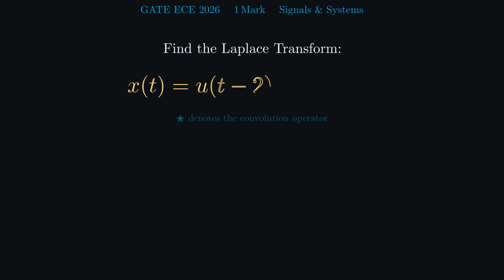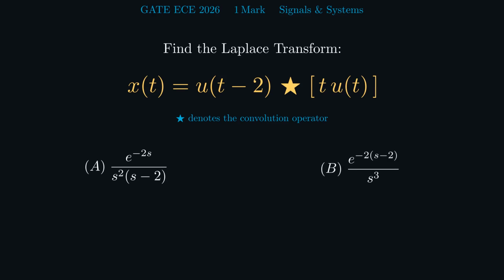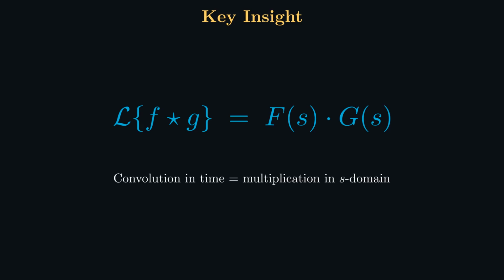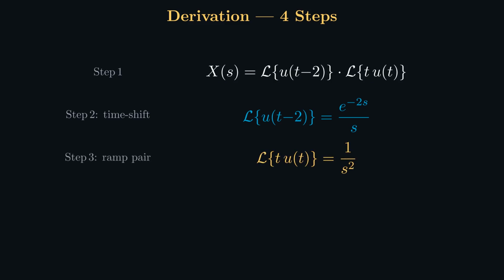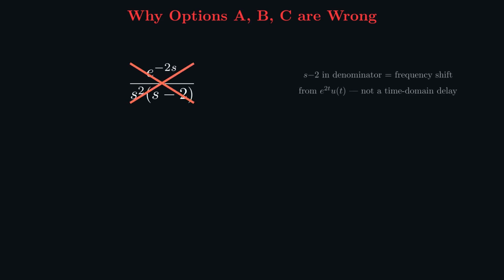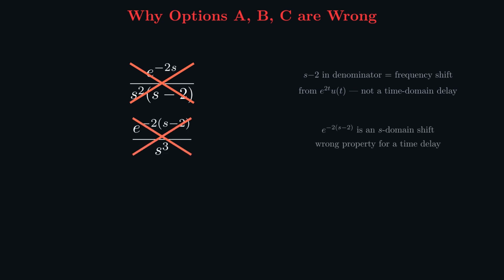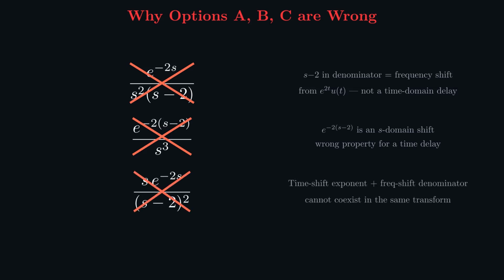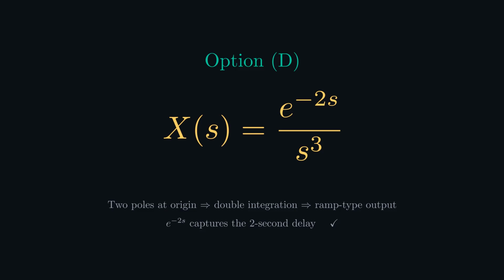Laplace Transform of Convolution | 2 Traps Most Students Fall Into | GATE ECE S&S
Find the Laplace Transform of x(t) = u(t−2) ★ [tu(t)] — a classic GATE Signals & Systems problem with two hidden traps that eliminate most students.

In this video:
✅ How to apply the Convolution-Laplace property
✅ Why Option A is a trap (time shift ≠ frequency shift)
✅ Why Option B is a trap (wrong substitution)
✅ Step-by-step derivation to the correct answer

Key property used:
ℒ{f ★ g} = F(s)·G(s)

📌 This question type appears across multiple GATE ECE years.
Variation to try: What is ℒ{u(t−a) ★ tⁿu(t)}?